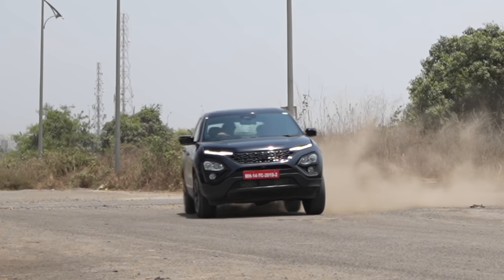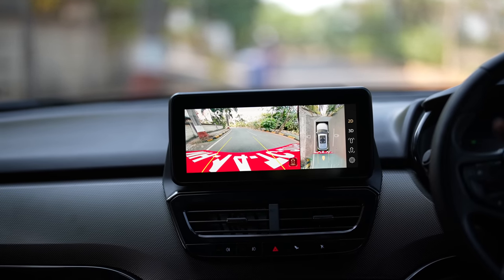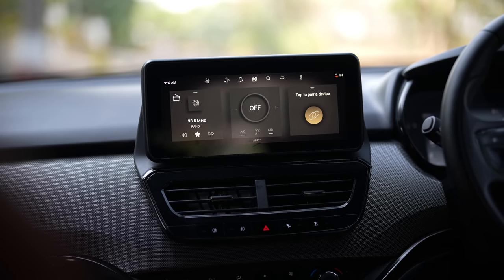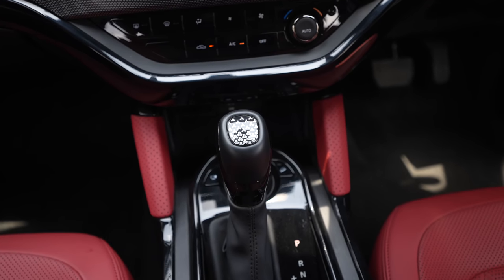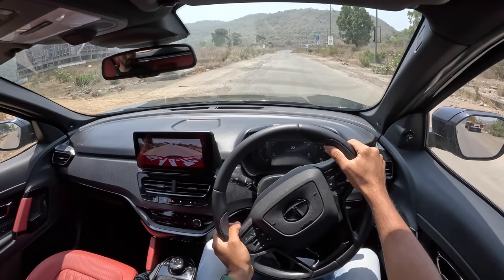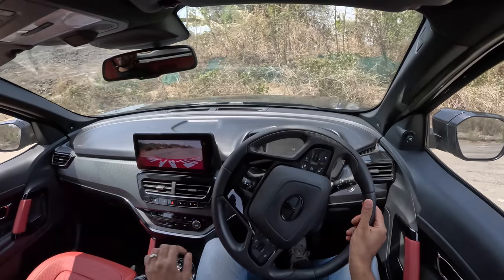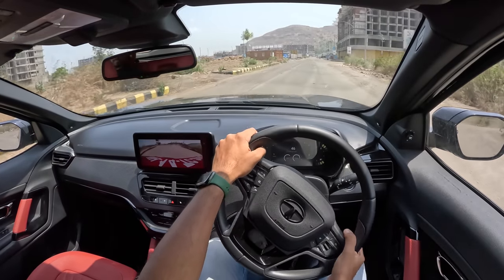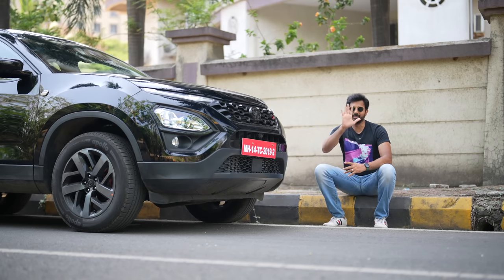Tata Harrier Red Dark Edition - More Features & ADAS At Rs. 29.37 Lakhs | Faisal Khan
Here is the most detailed review of the 2023 Tata Harrier Red Dark Edition I tell you everything about the design, interior, features, performance, ride, handling, braking, steering, price, and of course give you a verdict on whether you should buy a Tata Harrier Red Dark Edition in India. This Tata Harrier Red Dark Edition review is a long drive one with a real-world perspective of the Mahindra XUV700 rival from Tata Motors.

The Tata Harrier Red Dark Edition is priced between Rs. 26.60 to 29.37 lakhs (on-road, Mumbai).

Follow FasBeam On